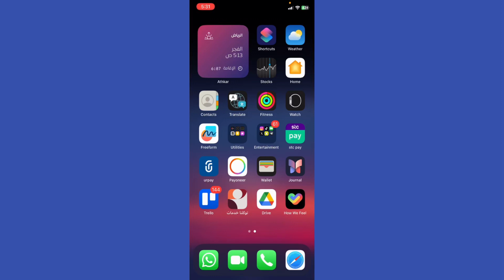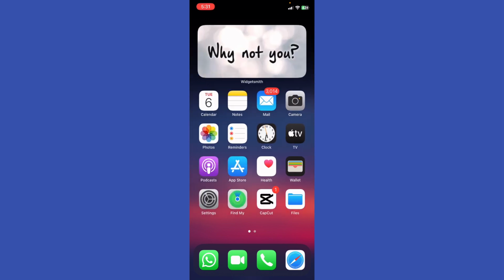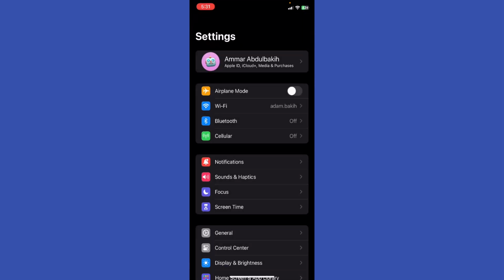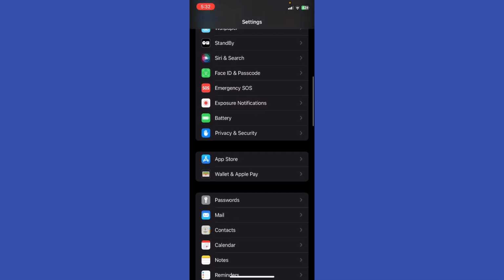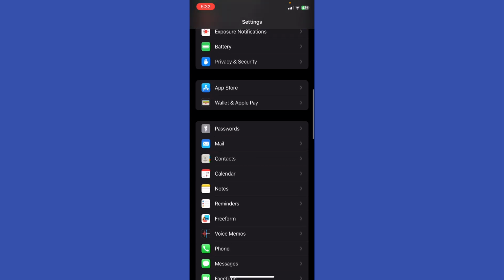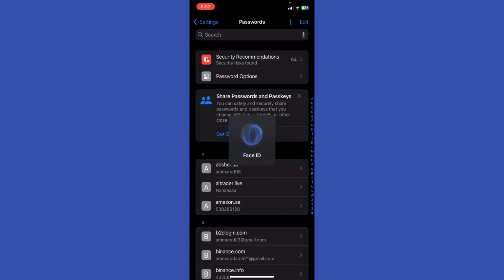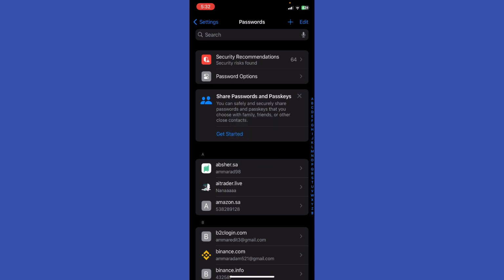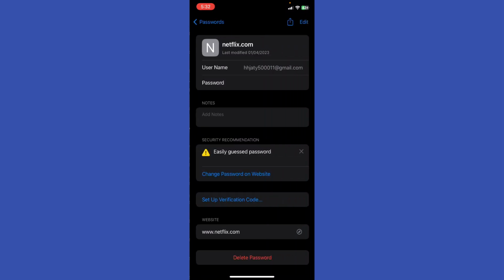How to see your gmail password if you forgot it (2024)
How to see your gmail password if you forgot it

In this video i´ll show you How to see your gmail password if you forgot it. The method is very simple and clearly described in the video. follow all the steps & see your gmail password if you forgot it